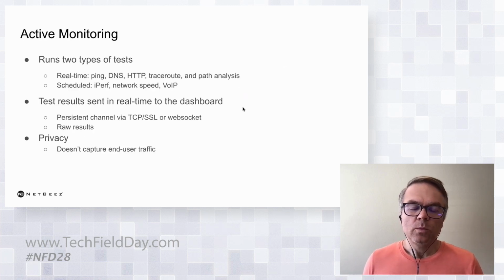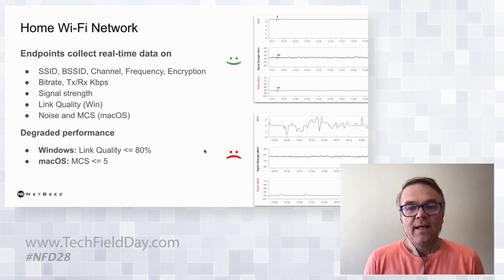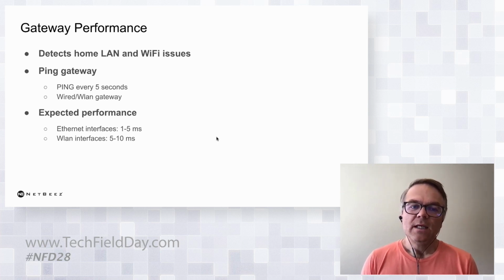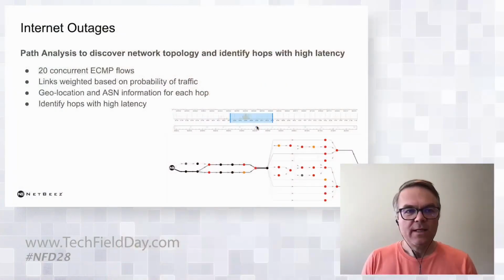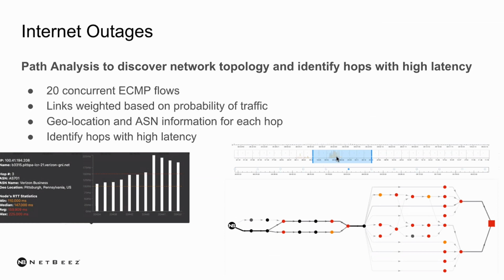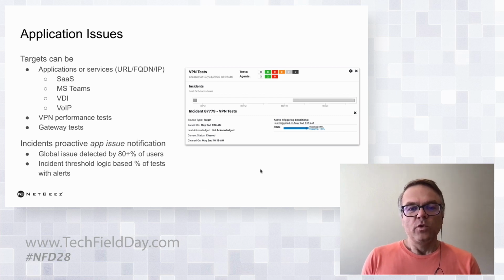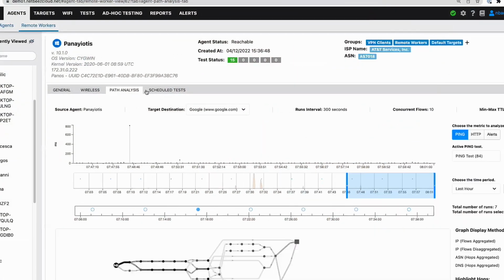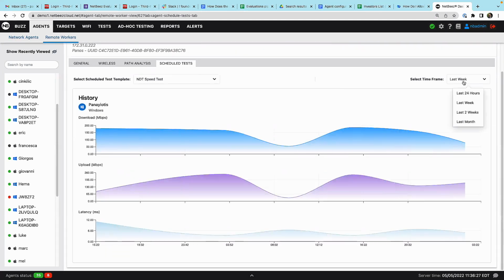Troubleshoot WFH Issues with NetBeez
Panos Vouzis (co-founder) shows how to troubleshoot work-from-home issues with NetBeez. He reviews the most frequent root causes of remote end-user experience issues, and demonstrates how NetBeez endpoints provide all the data and intelligence needed to reduce troubleshooting time and ticket escalations.

Presented by Panos Vouzis, Co-founder and COO. Presented on May 5, 2022, as part of Networking Field Day 28. for more information.